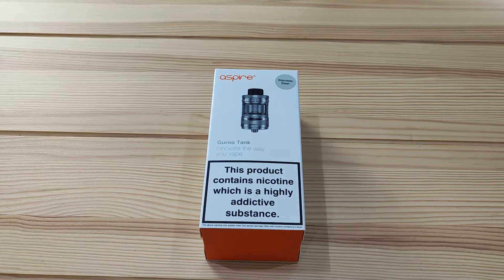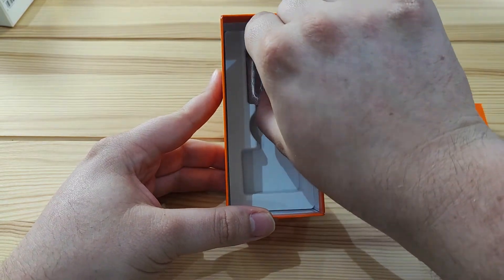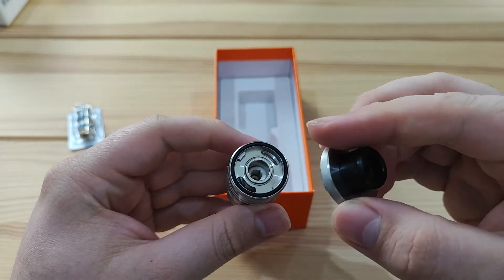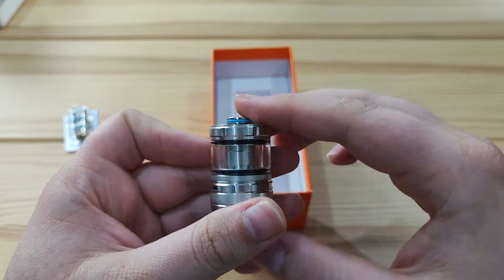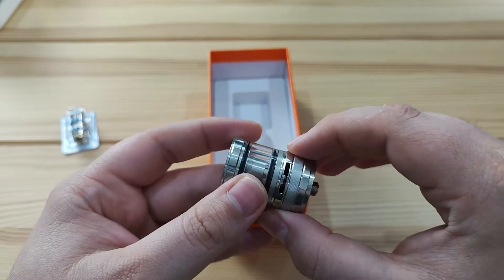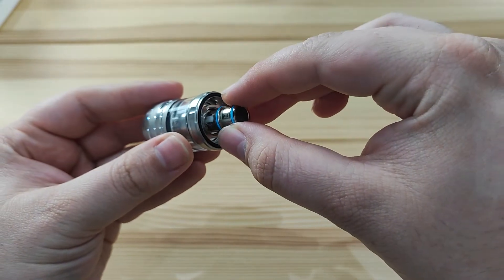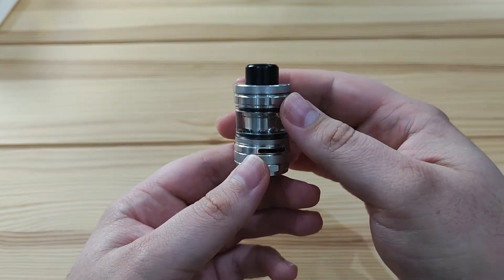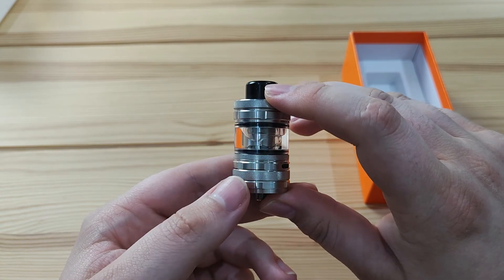Aspire Guroo | Setup Instruction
Today we will be setting up the very popular Aspire Guroo tank! Hopefully, if you are struggling with setup, this will help out!